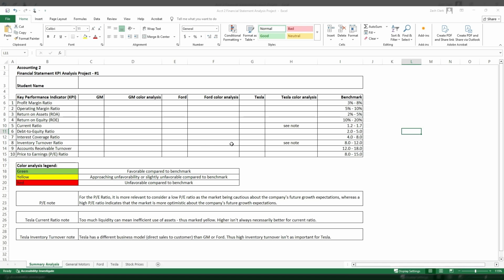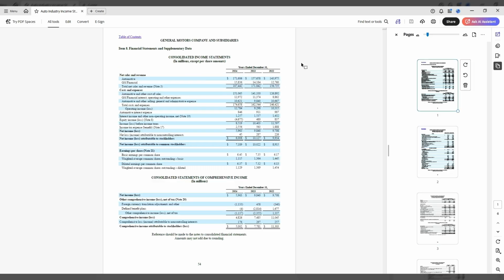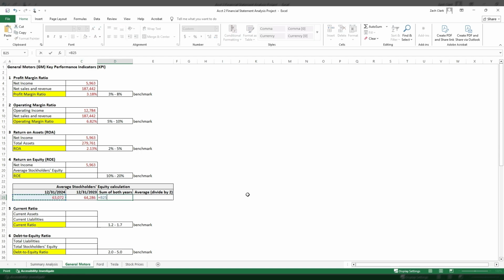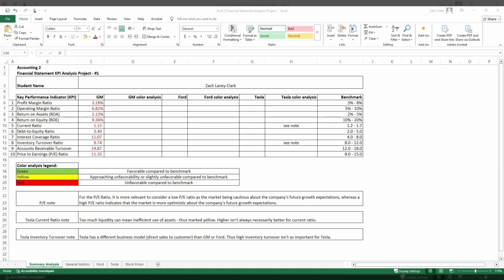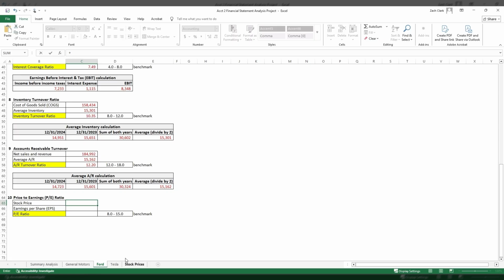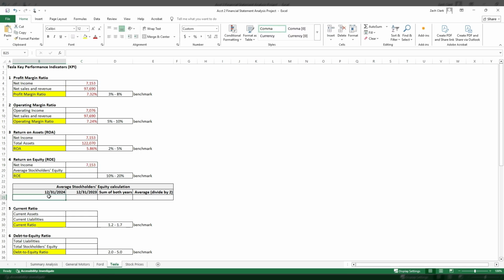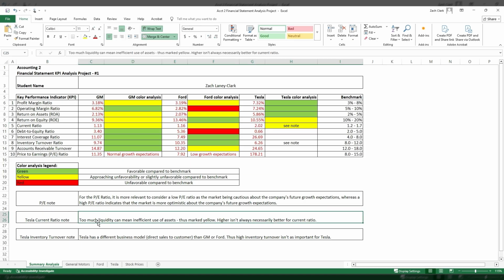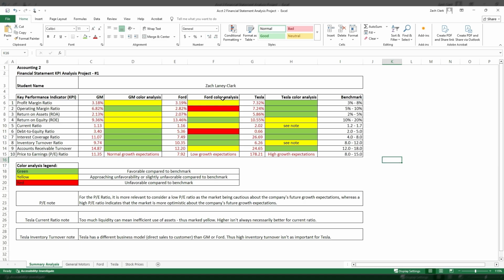Financial Statement KPI Analysis Project Walkthrough Video